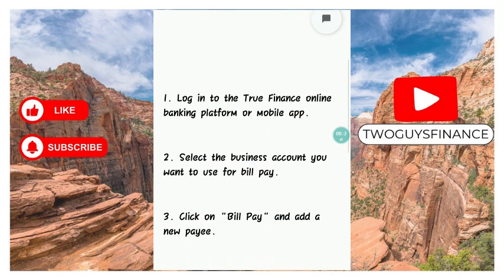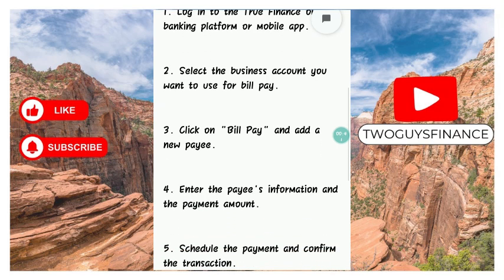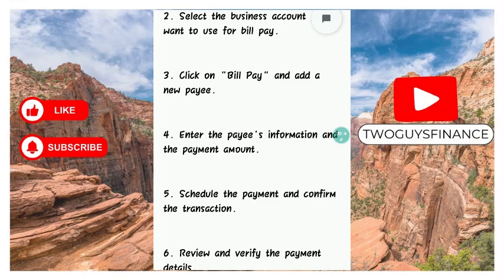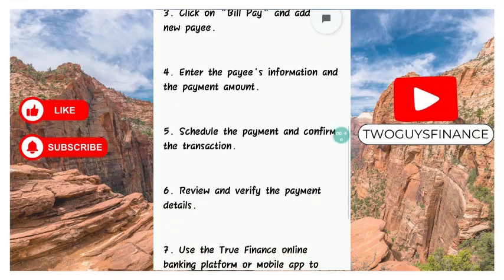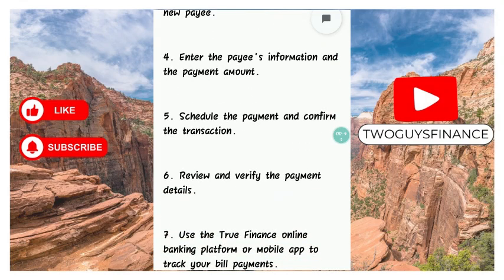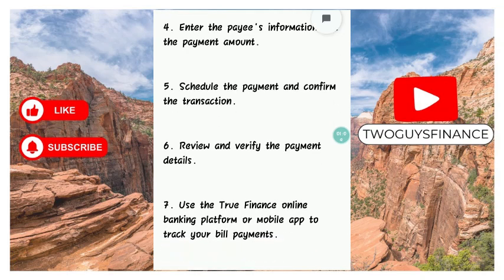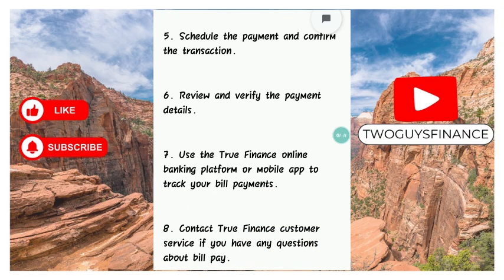HOW TO USE TRUE FINANCE BUSINESS ONLINE BILL PAY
In This Video, you will learn about HOW TO USE TRUE FINANCE BUSINESS ONLINE BILL PAY